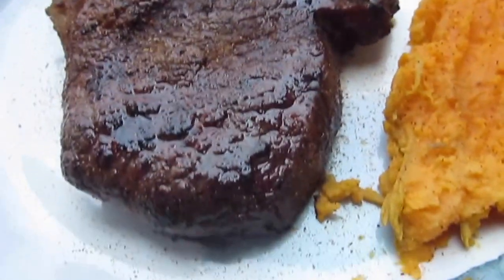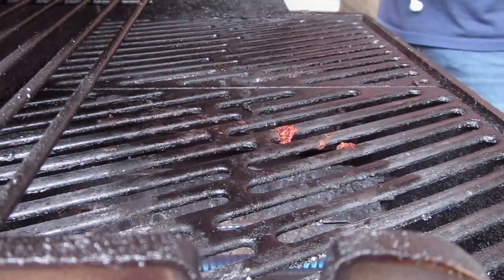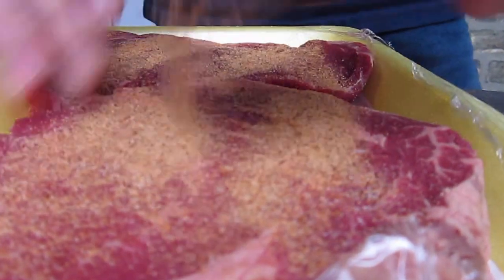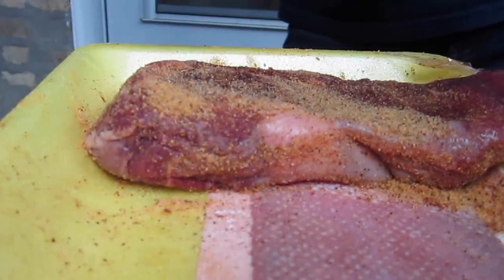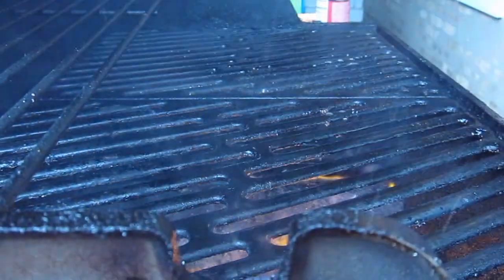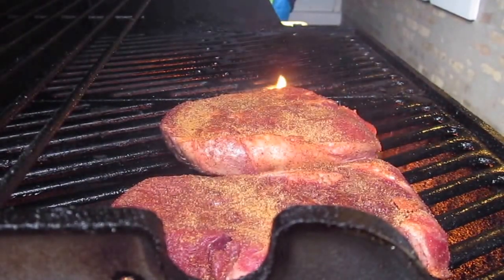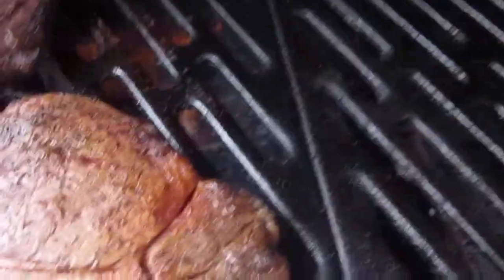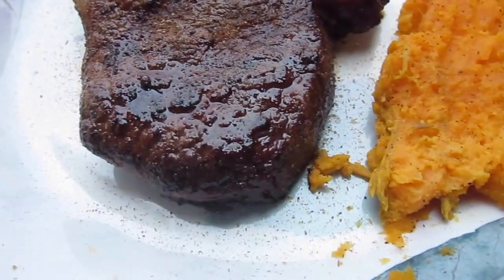Cooking Steak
Making Steak